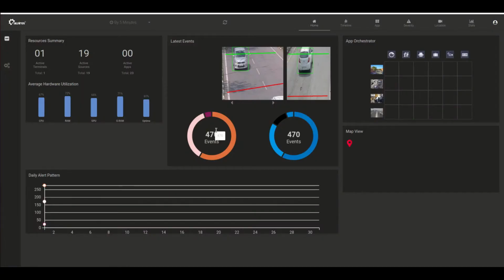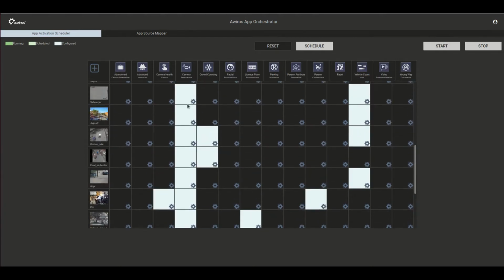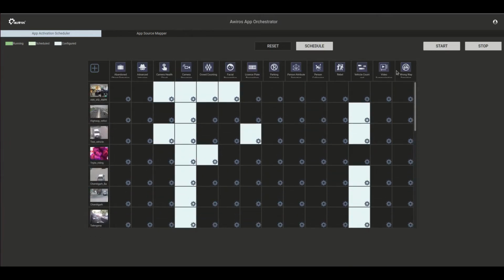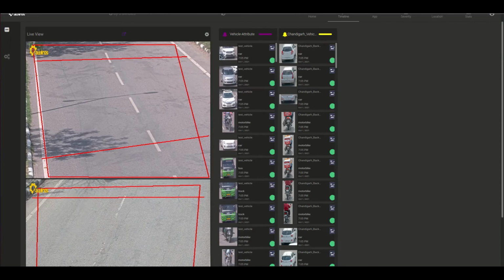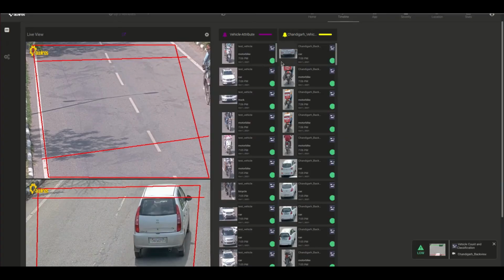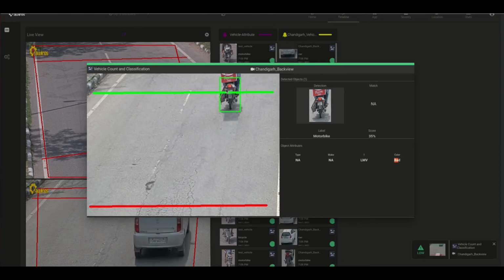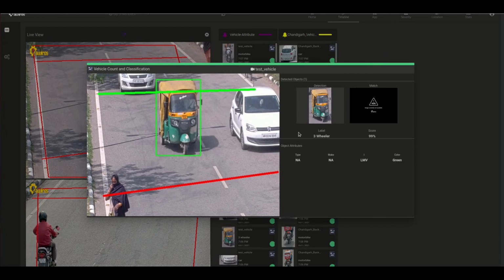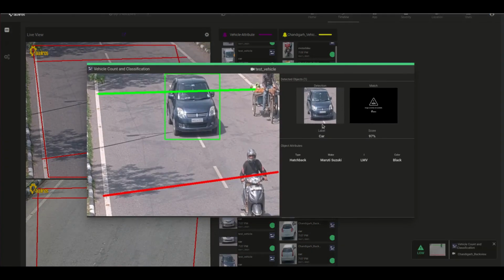Vehicle Attribute Classification on Indian Roads| Awiros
In this video we give a walkthrough of our vehicle attribute classification application. It is one of its kind AI application that gives unmatched performance on Indian roads.